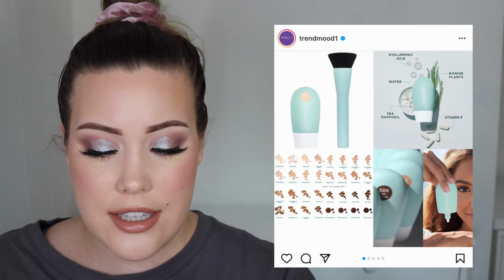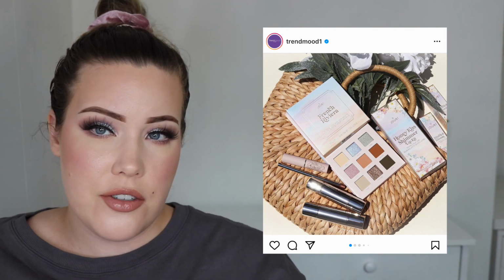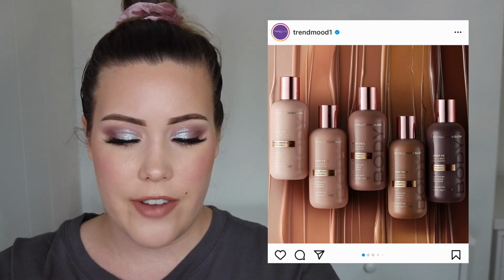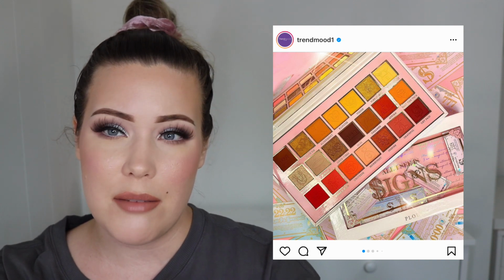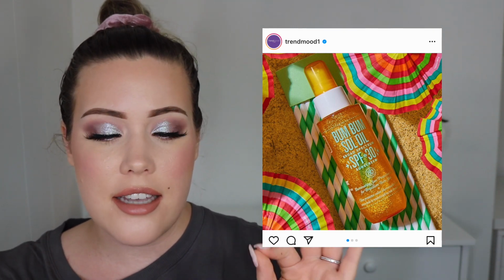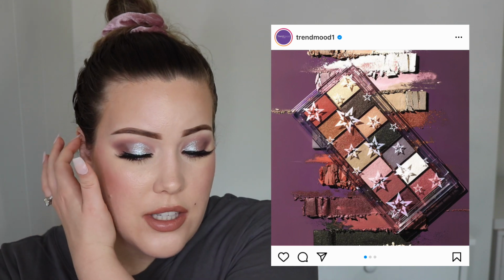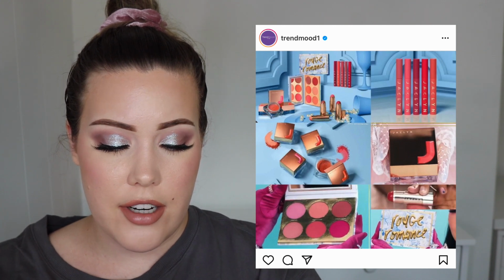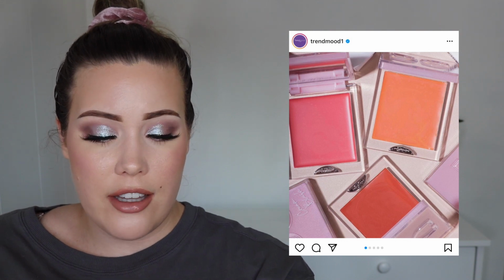NEW MAKEUP RELEASES | I'M KINDA PETTY BUT.. YIKES.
hi guys, I haven't done one of these videos in over a month, so it's time to judge some new launches :) I hope you enjoy! What are some new makeup releases you're excited about?